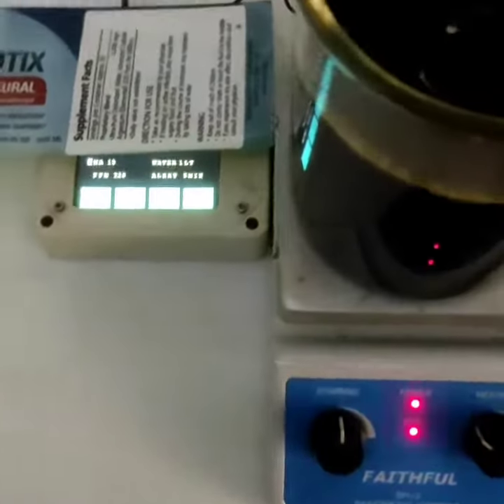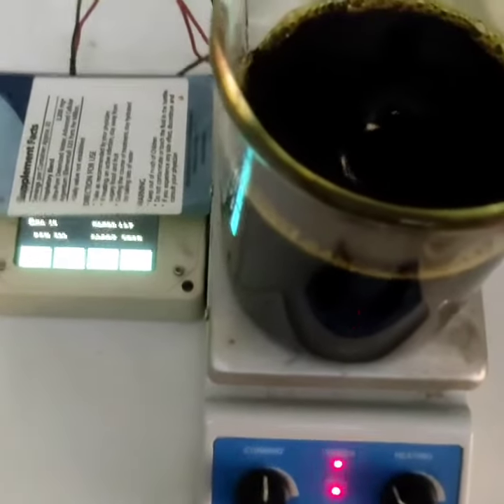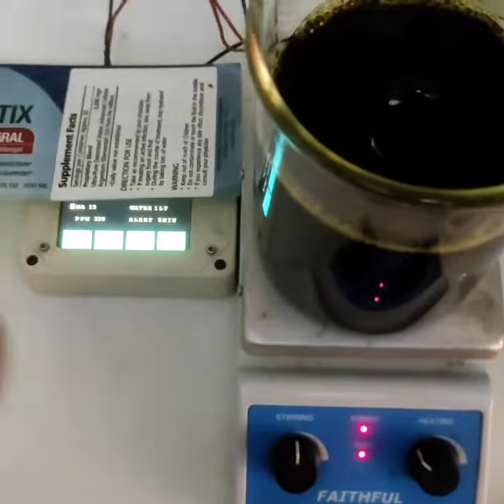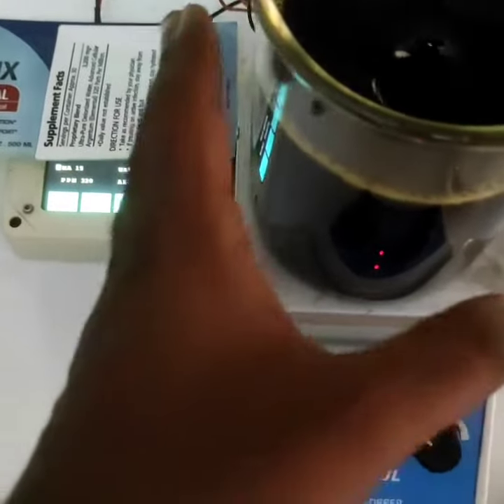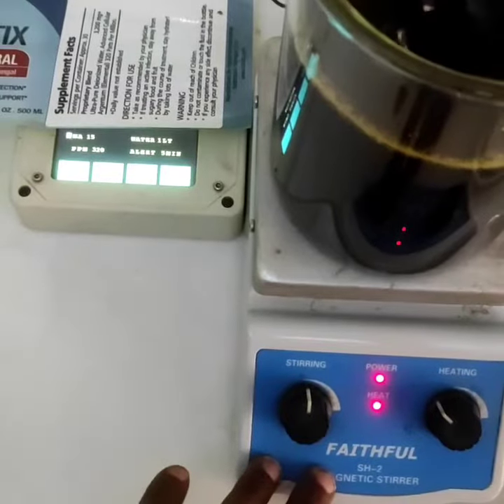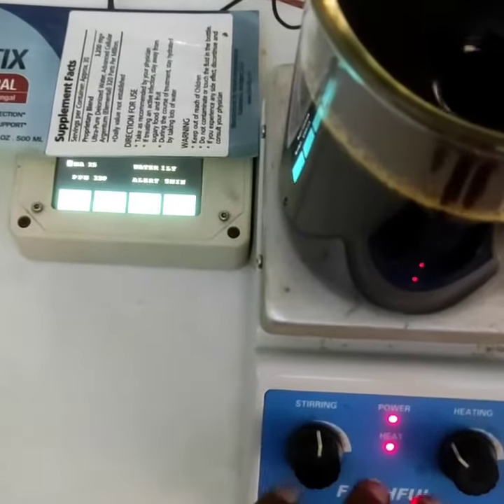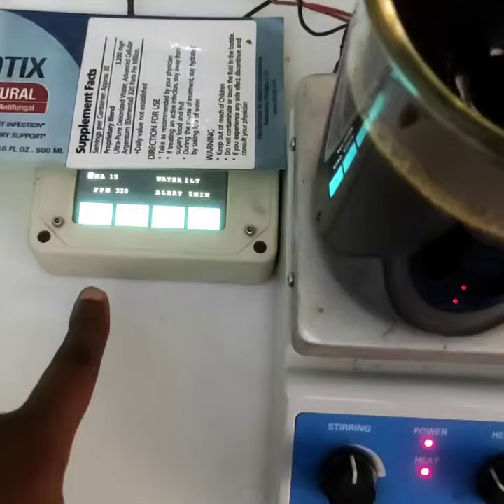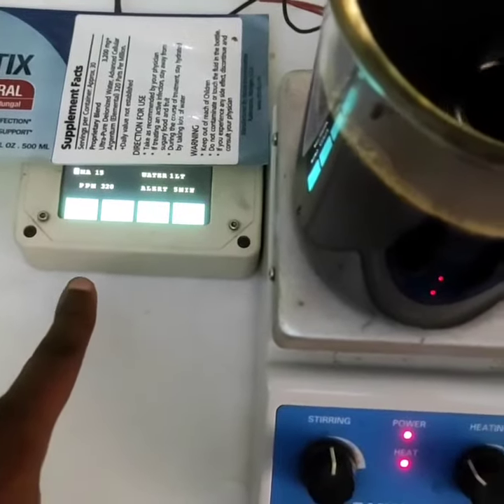Why cibiotix is expensive. Making of Cibiotix